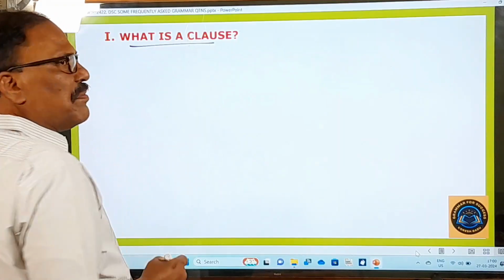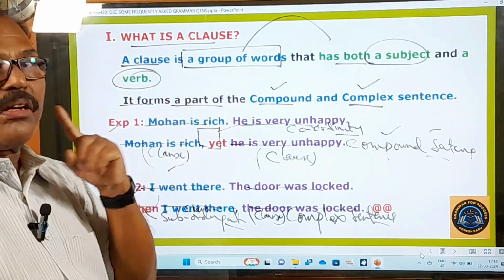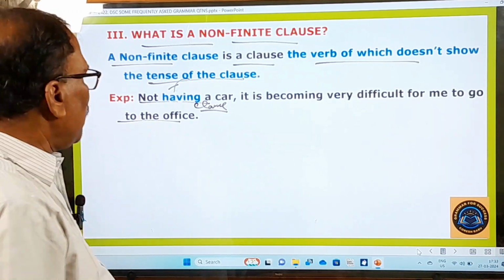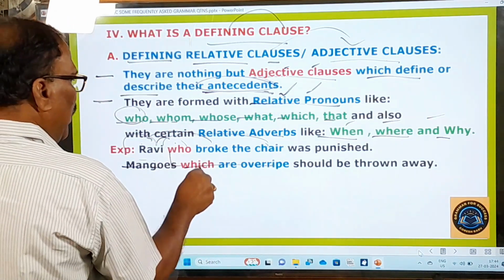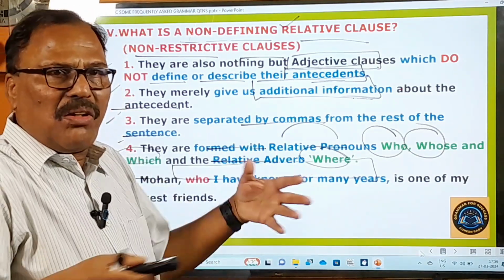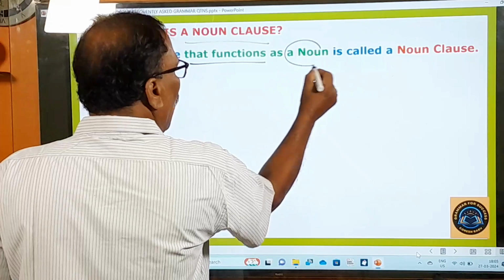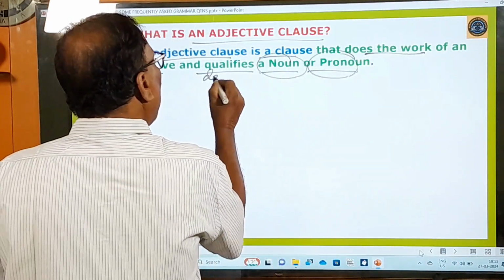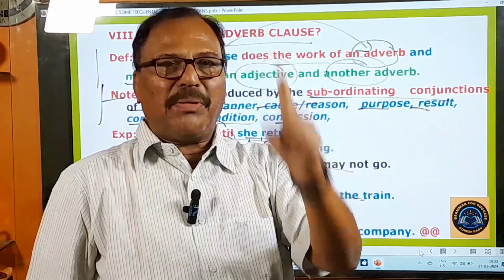TET / DSC MOST IMPORTANT GRAMMAR TOPICS- 5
TET / DSC MOST IMPORTANT GRAMMAR TOPICS- 5 # DSC GRAMMAR TOPICS # FREQUENTLY ASKED TET/ DSC GRAMMAR TOPICS

Dear TET/ DSC Candidates...
In this video, I am going to teach you about “CERTAIN MOST IMPORTANT TET / DSC GRAMMAR TOPICS-IV”.
Under this, I am going to teach you all about various kinds of clauses and I am damn sure that one or two questions are guaranteed from this topic.
I, therefore, request all of you to watch this important video till the end without skipping it in the middle and if you like it, please consider subscribing to my channel and sharing it with your near and dear ones.
NOTE: Typographical mistakes, if any, may be kindly ignored.